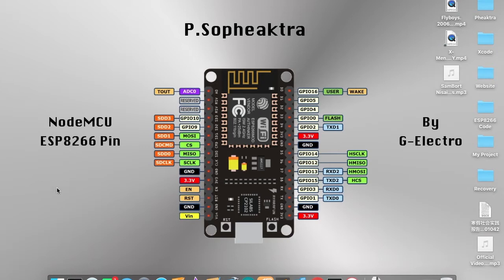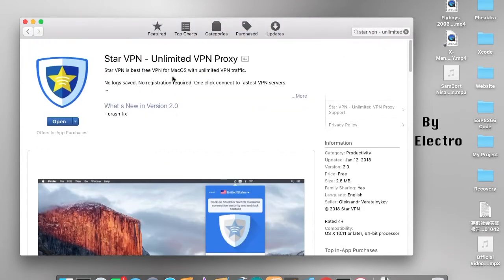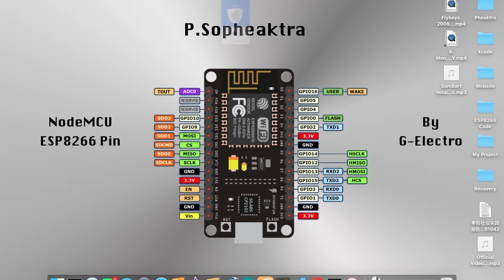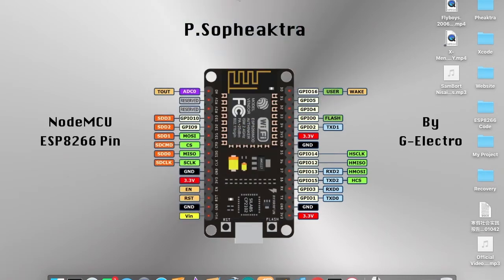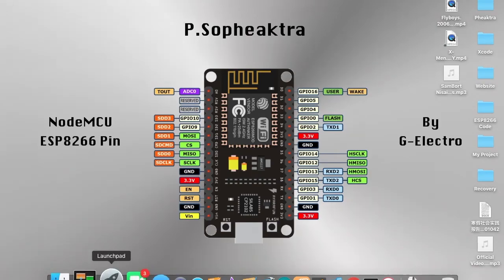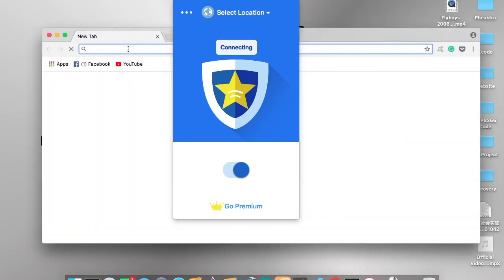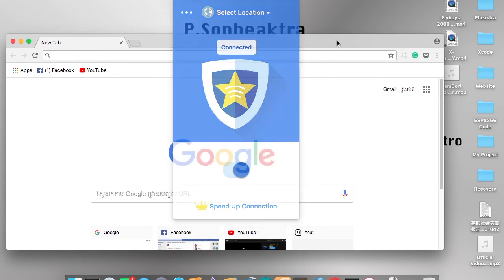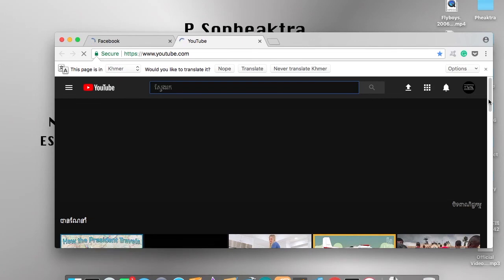Free unlimited life time Mac VPN 2018 BEST VPN FOR MAC USER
Hi, guy! in this video, I'm going to show you how to jump across China greatest firewall on your mac os using a forever unlimited VPN.
It's call Star VPN. You can simply search for this application on Mac app store and it's free to download.

Note* This VPN can be download For Mac OS 10.11.5 and upper.